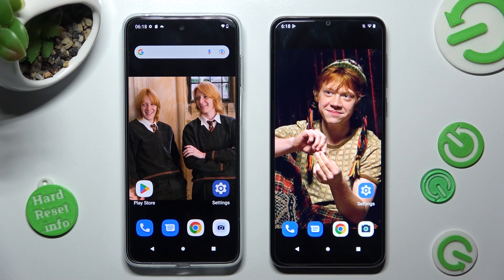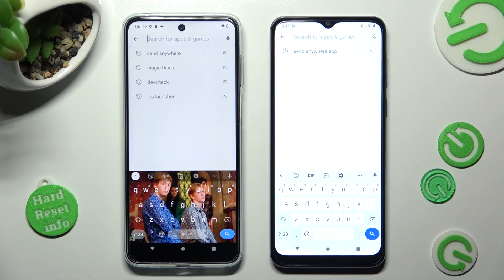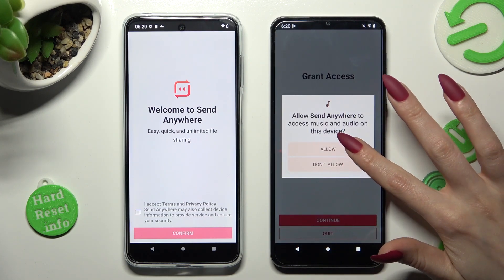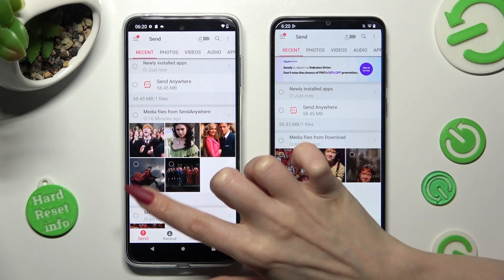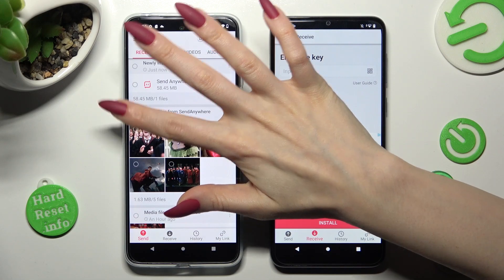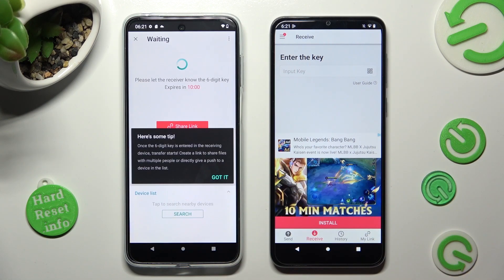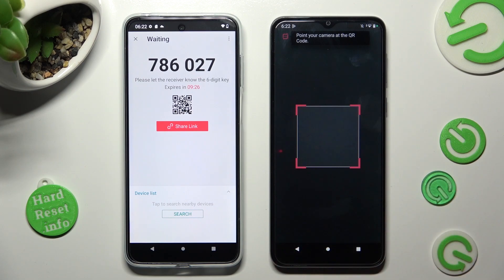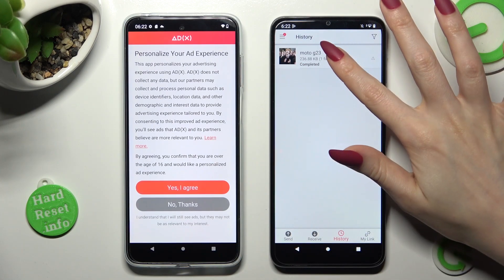How to Transfer Data From a Motorola Device to Motorola Moto E13 by using Send Anywhere App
Would you like to find out how to use the Send Anywhere application on both Motorola devices to easily transfer files without any issues? You are in a perfect place, check out how to transfer the most important data from Motorola Moto E13 to any other Motorola smartphone just within a few simple steps.

How to use Send Anywhere app in Android device? How to download Send Anywhere on Android device? How to transfer files using Send Anywhere app? How to share data between Motorola Moto E13 and MOTOROLA smartphone? How to send data from MOTOROLA device to MOTOROLA Moto E13? How to transfer files from device with Android operating system to MOTOROLA Moto G13?